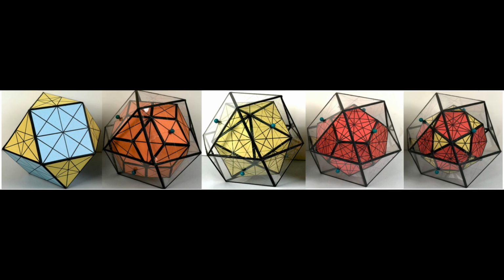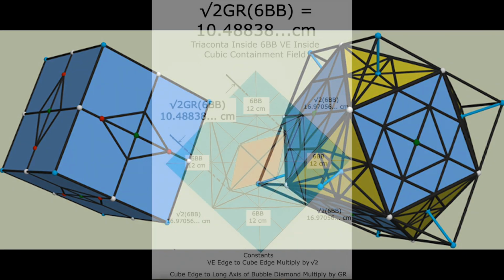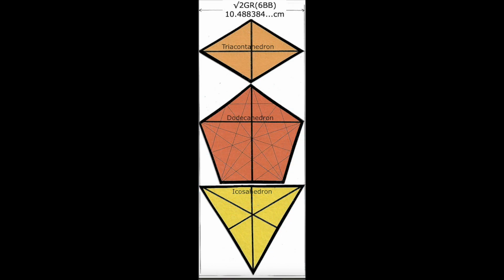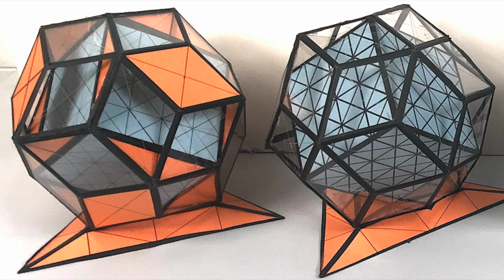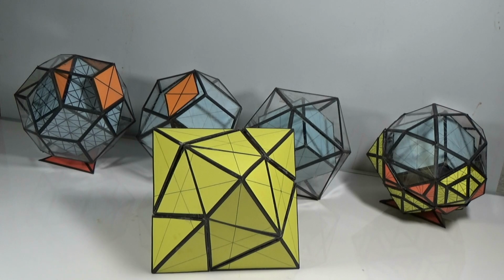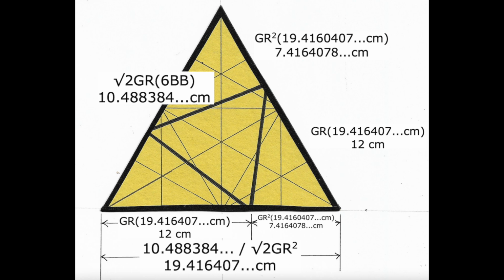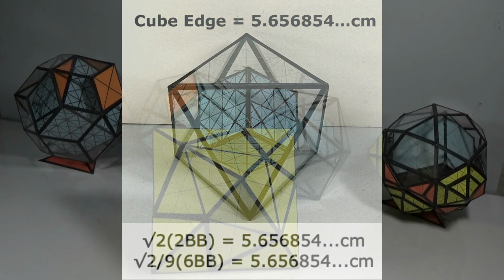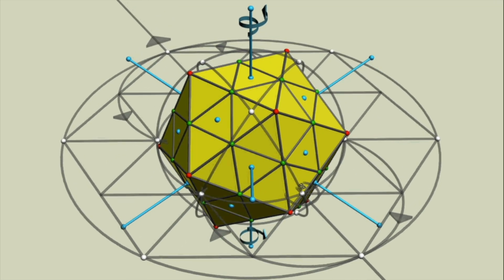Deep Dive 2 Secret Life of Cubes 2 HD 1080p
We explore the cubes that fit exactly inside the four systems of the Bubble family. These cubes define a structural order that links modularity with synergy in a fundamental manner.
Naturalmodular building techniques uses a blend of physical and digital models of basic structure. Each has its advantages and taken together reveal  the interconnectedness of natural design.